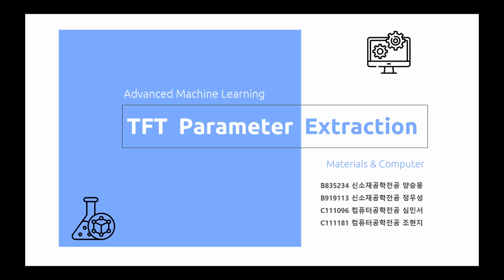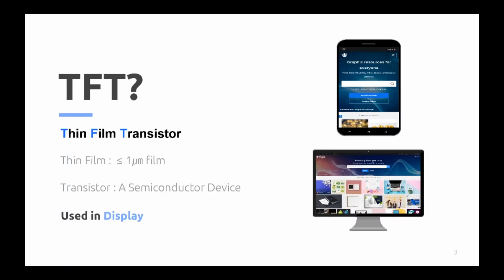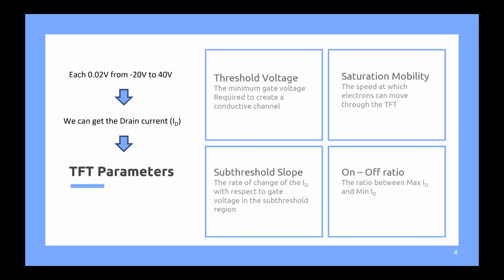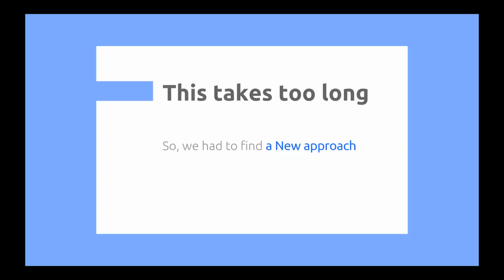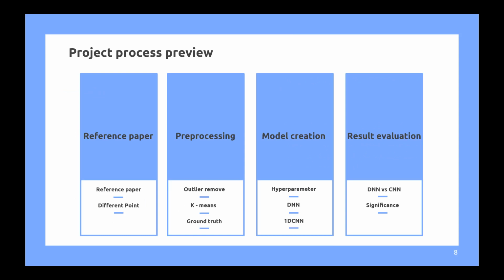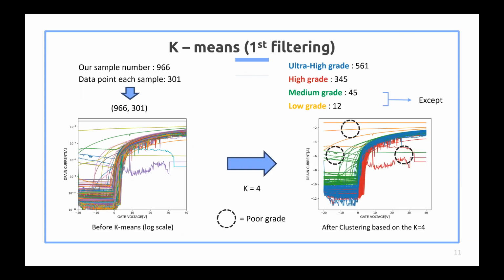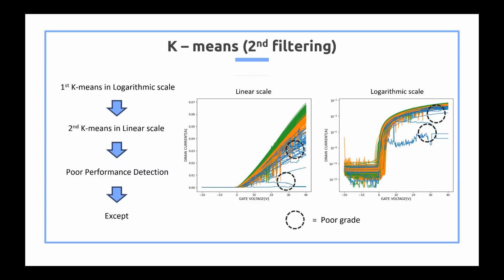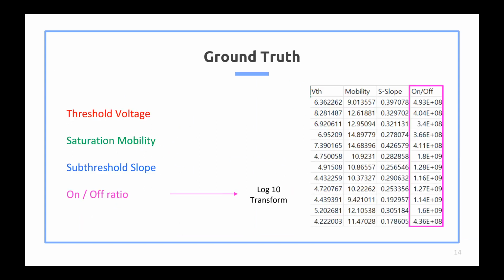ML-based I-V Characteristics Parameter Extraction of Amorphous InGaZnO Thin Film Transistor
[Hongik University 2024-1 Advanced Machine Learning course Final Project Presentation]
Topic : Machine Learning based I-V Characteristics Parameter Extraction of Amorphous InGaZnO Thin Film Transistor